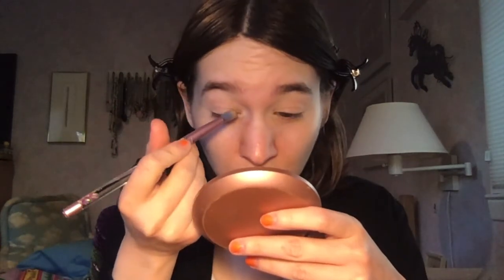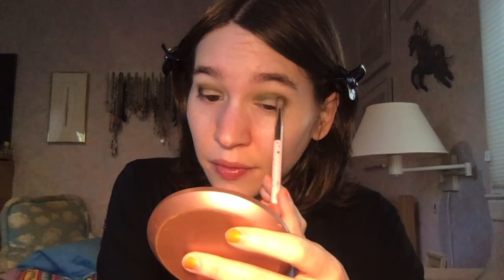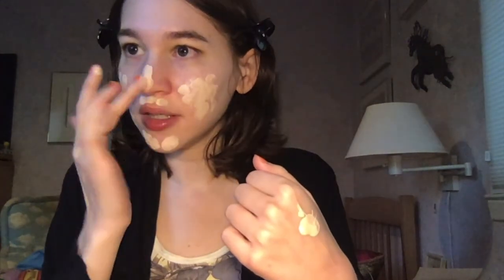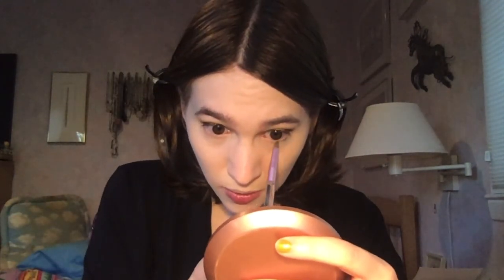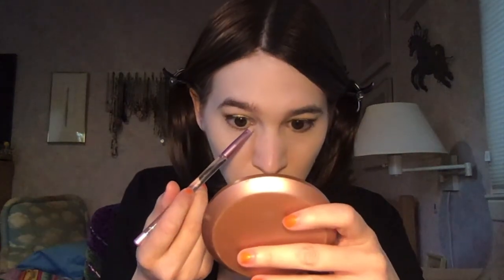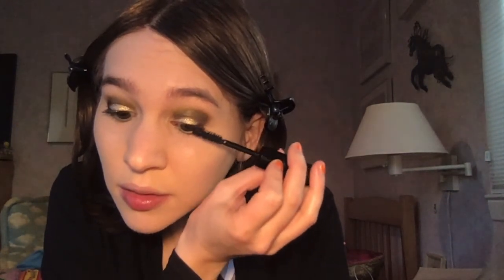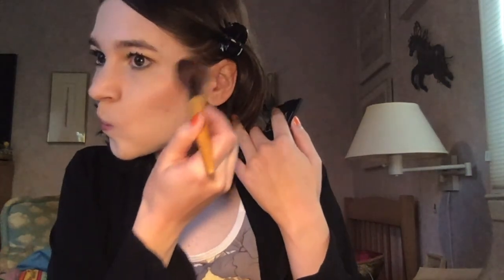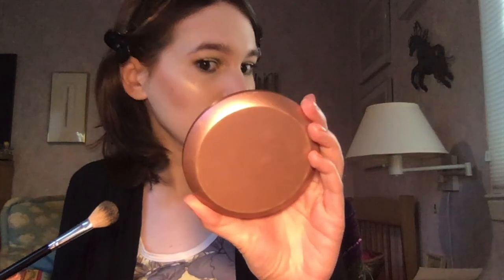GRWM (Colourpop The Child Palette)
Today is finally another look using the Colourpop The Child Palette. This palette is so pretty and I wanted to play with the other greens in it. I hope u guys enjoy.